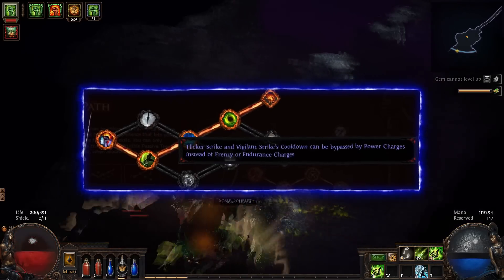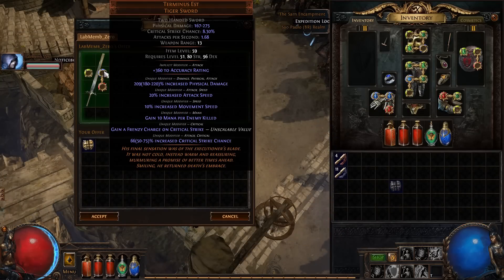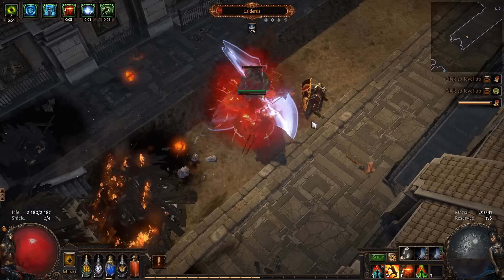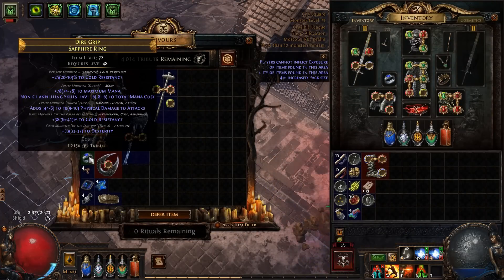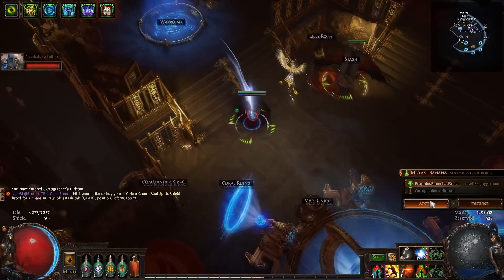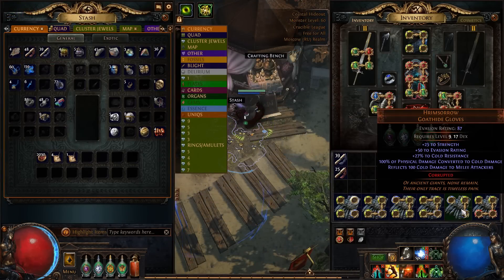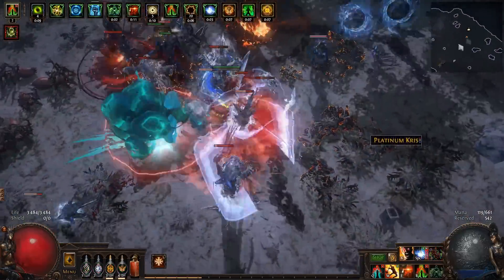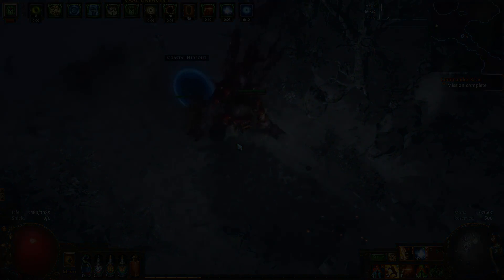FLICKER STRIKE JOURNEY [FROM ZERO TO HERO] PART 1 - THE BEGINNING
Day 00-01